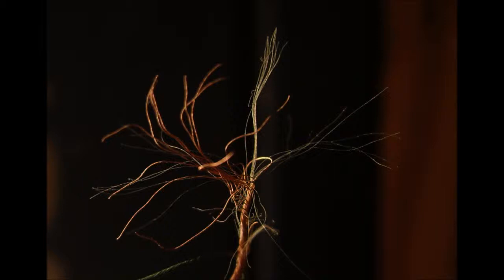The Acorn - Crossed Wires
2010 - Bella Union Records - New York.

All you wanted was a way
to keep your head above the waves
and keep those bay street wolves at bay
oh, but you will never get to be
one of the unhunted.

and all they want is your good name
but you can't hide republic shame
and you can't graveyard shift the blame
oh, and it is coming like a dark bora
tearing up at the adriatic
I wonder what it's called
when nothings what you get
but you gave everything

so when there's nowhere left to hide
and time it isn't on your side
there is one thing you haven't tried...
oh, and it is coming on the slipstream,
it is coming on the changing tide
if you learn anything
you have to learn to walk the fire
you need to know to play both sides
you've got to try to cross the wires
spark's gonna rain on us.